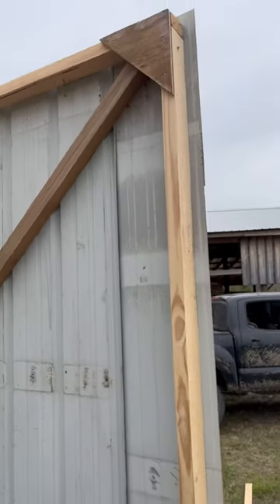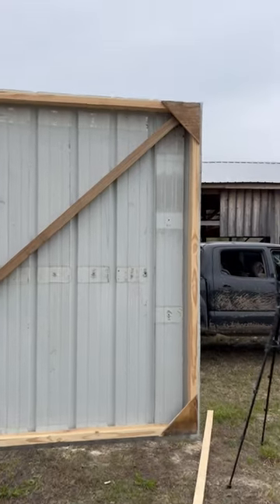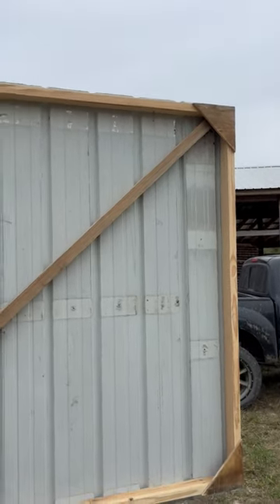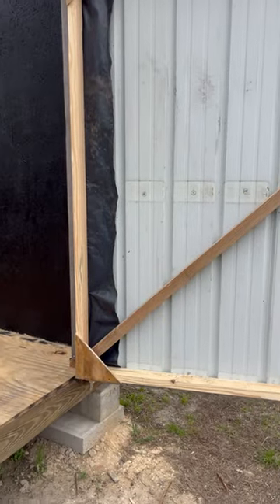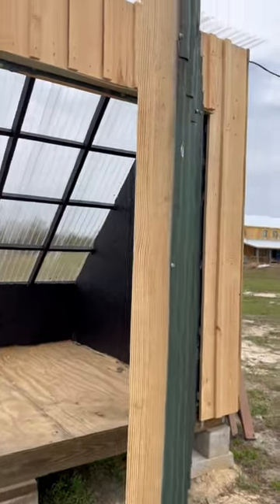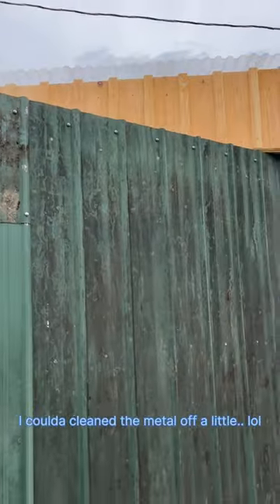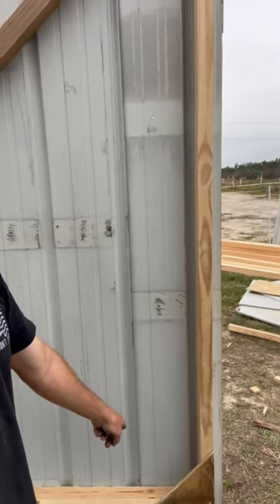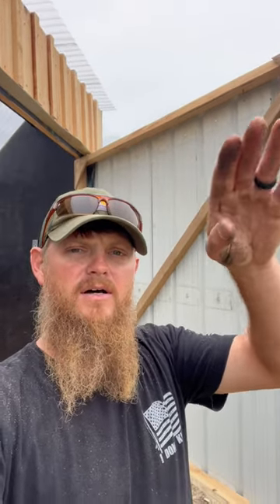How I did it… light weight Kiln doors